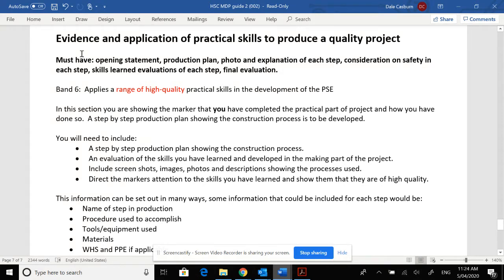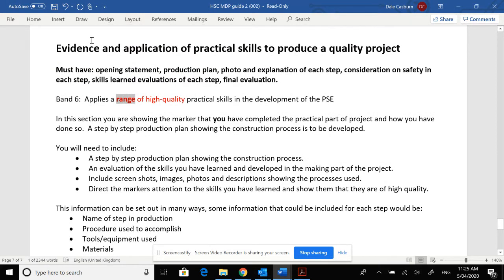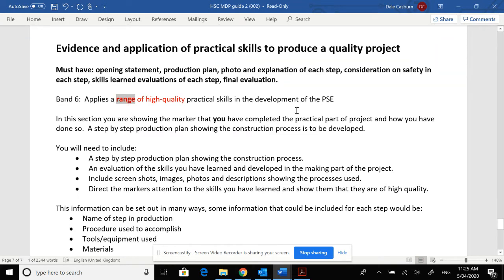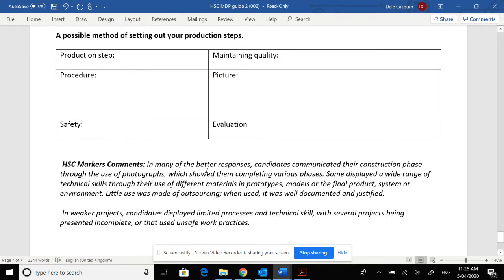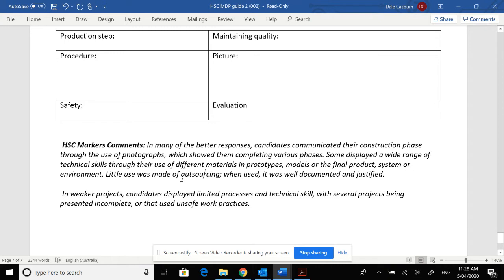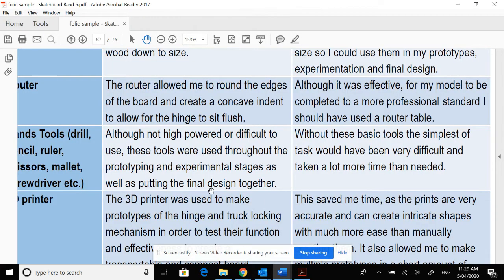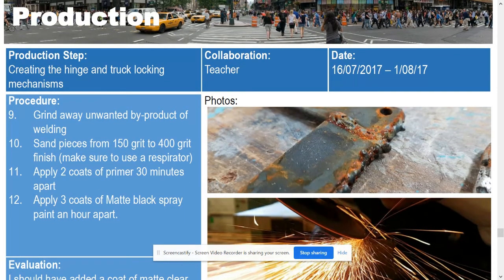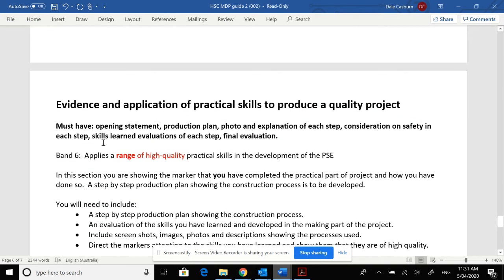11) Evidence of Practical Skills